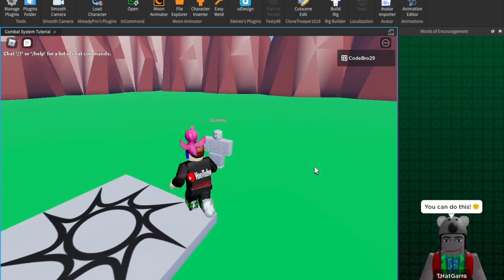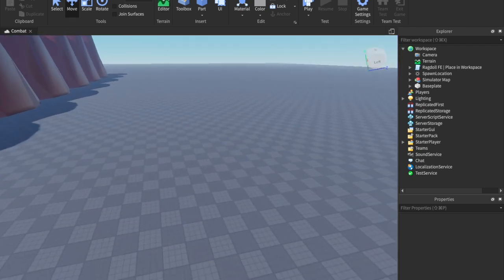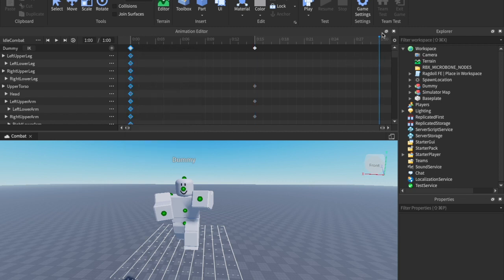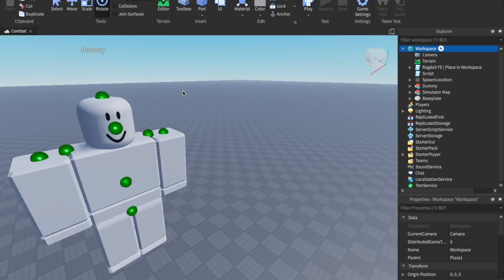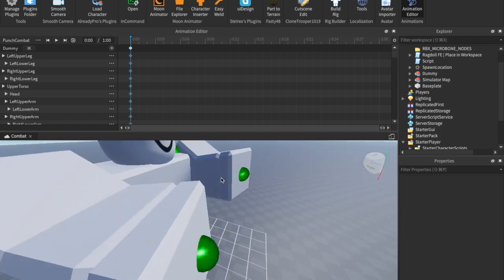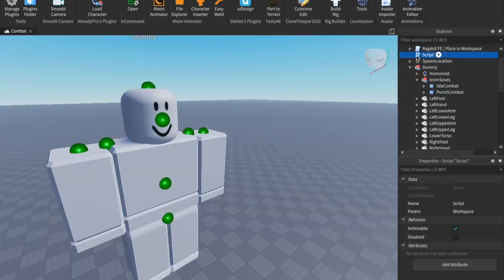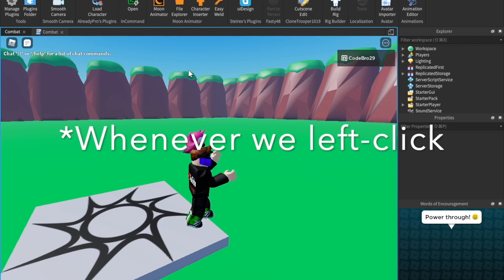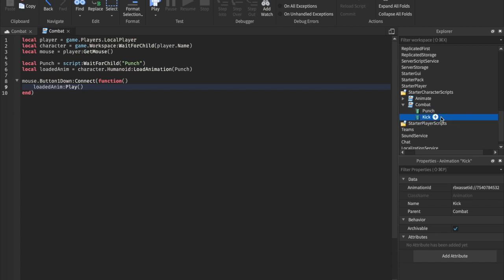How to make a FIGHTING GAME in ROBLOX Part 1 | How to make a COMBAT SYSTEM in Roblox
In this video, I will show you guys the first part of making a fighting game on Roblox!
Comment ideas for this series below! VVV